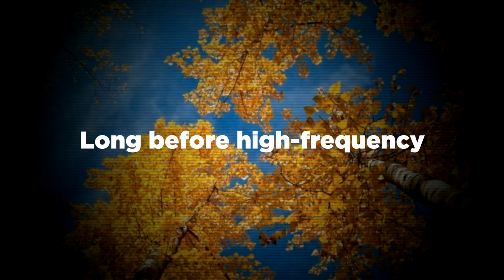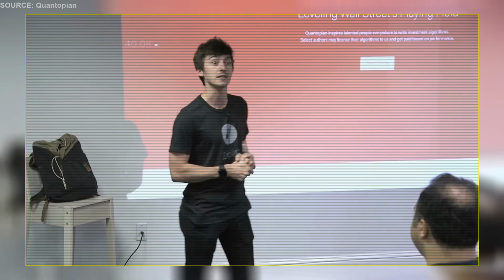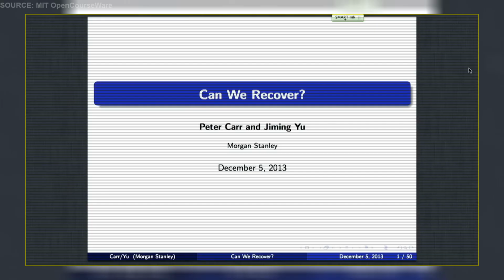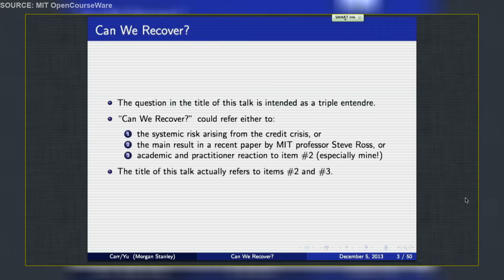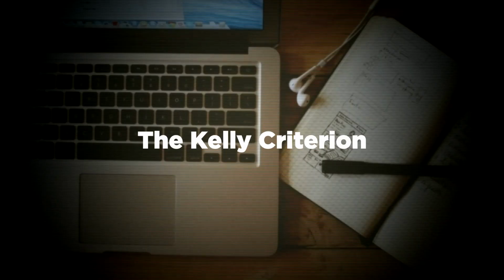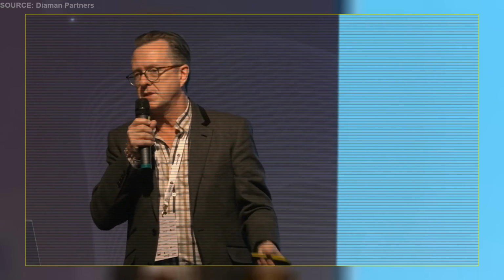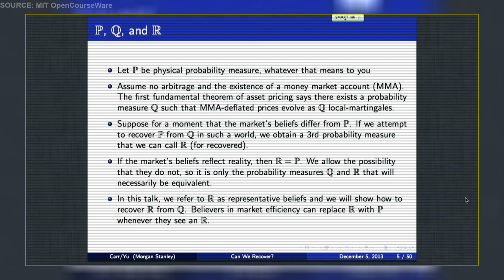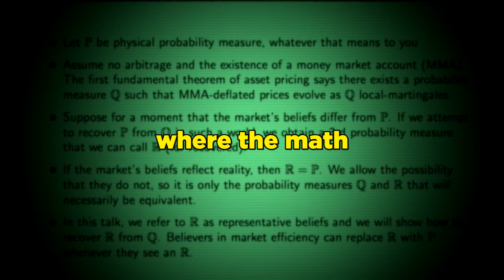How Quants Use Physics to Beat Wall Street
Discover the hidden mathematics behind global financial markets. From the early days of Bachelier to modern machine learning and volatility arbitrage, we explore how quantitative funds identify subtle inefficiencies and trade them for consistent returns.

This deep dive breaks down the technical strategies used by top-tier firms to manage risk, capture alpha, and navigate the complexities of modern derivatives. Learn how engineering mindsets and sophisticated modeling are changing the way investors perceive risk and value.